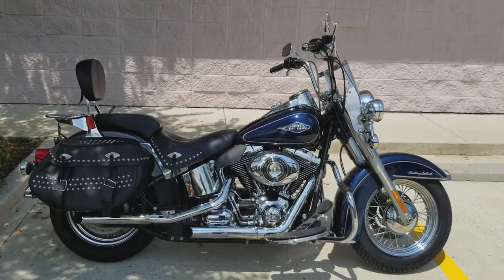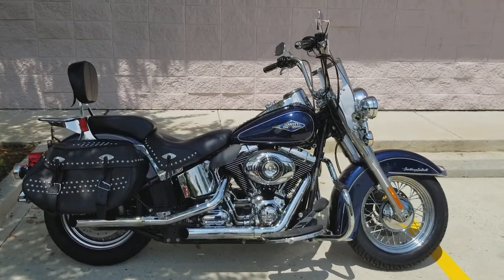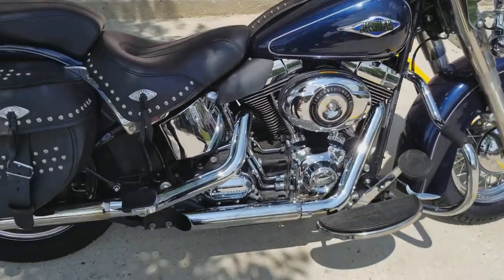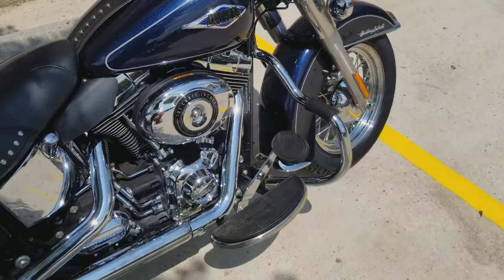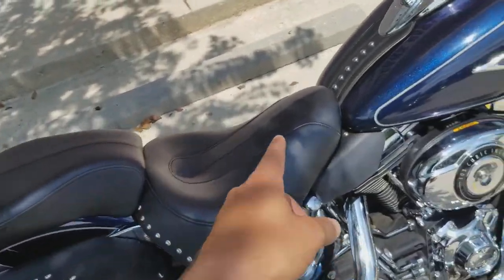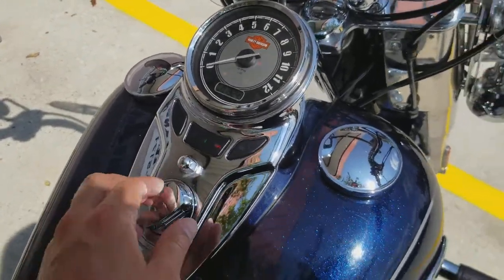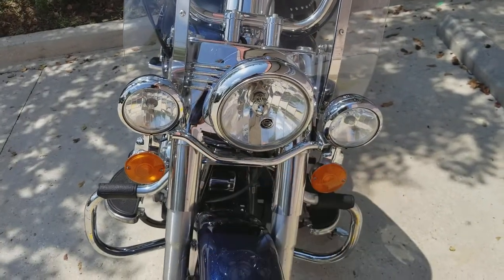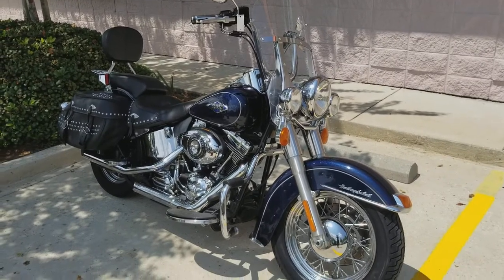2013 Heritage Softail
Blue Heritage Softail

Stock#: MT045151